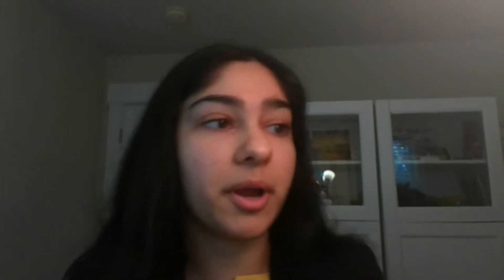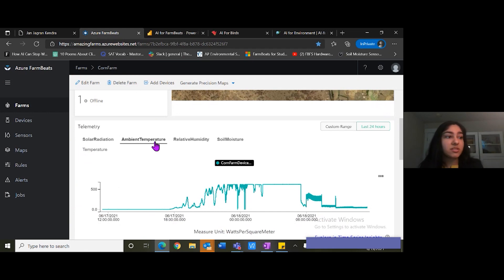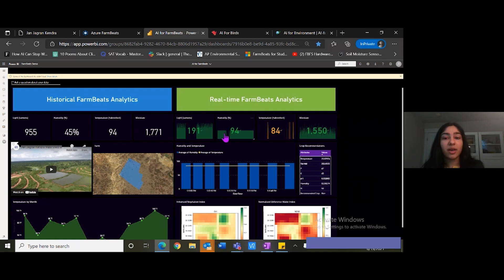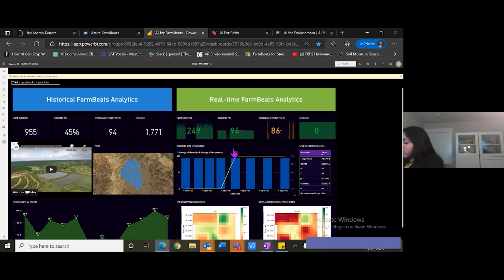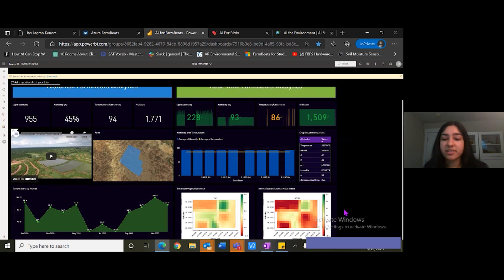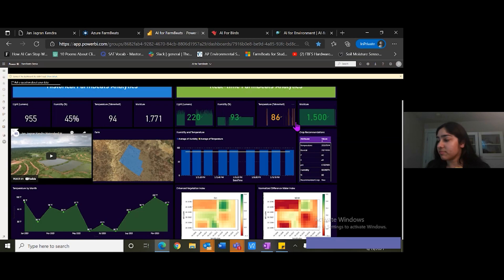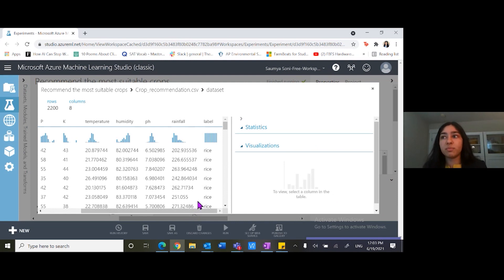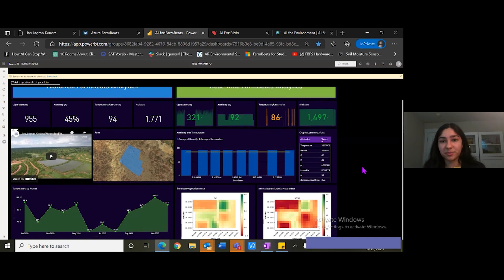Azure FarmBeats Demo | Saumya Soni | AI For Environment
Video of the FarmBeats Demo form 2021 Virtual Event - 'Jumpstart your Career with Artificial Intelligence' organized by AI For Environment. Azure FarmBeats by Microsoft is making data-driven agriculture simple and affordable. Saumya is inspired by Dr. Ranveer Chandra, Chief Scientist, Azure Global, Microsoft.

Watch this exciting Live Demo by Saumya Soni, Founder & CEO, AI For Environment. Here, Saumya has demonstrated how FarmBeats enables farmers to make more efficient decisions by providing visibility into how much moisture is in the soil, what the soil conditions are, how crops are growing, and more.